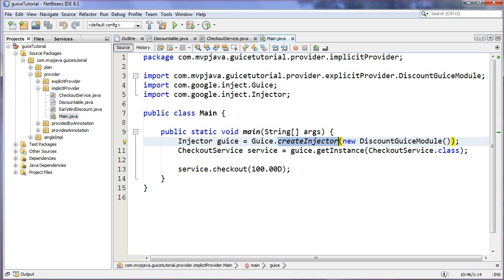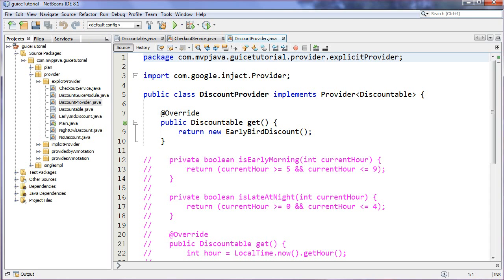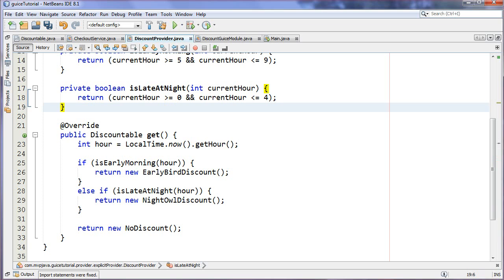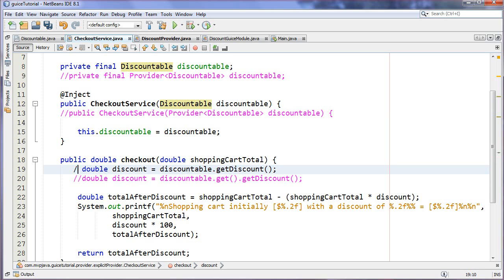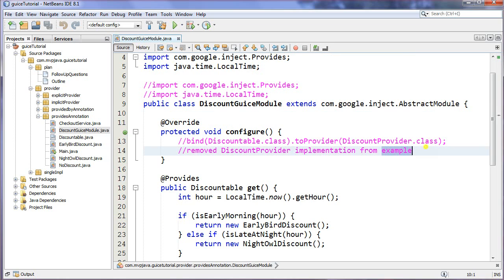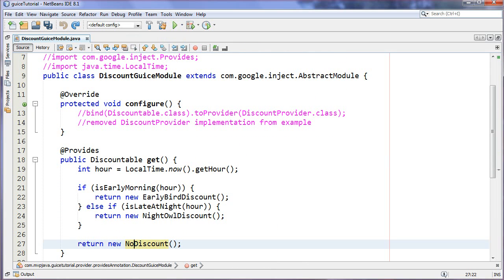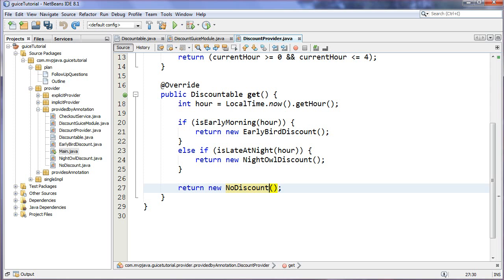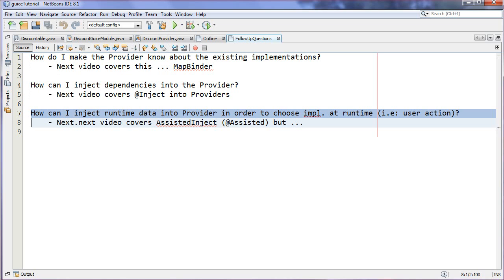How to use a Provider with Google Guice (Part 1)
Learn how to perform Dependency Injecting with Google Guice Providers. Covers implicit and explicit binding of Providers as well as annotations: @Provides, @ProvidededBy.

Examples on  programmatically injecting an implementation via a Guice Provider.